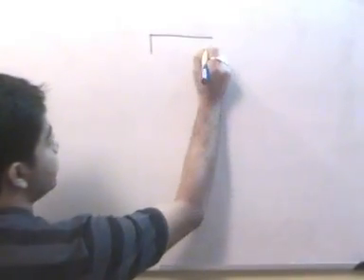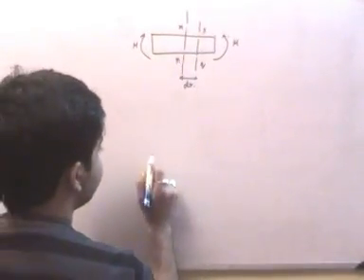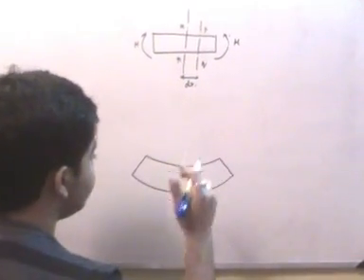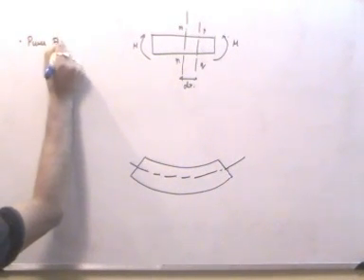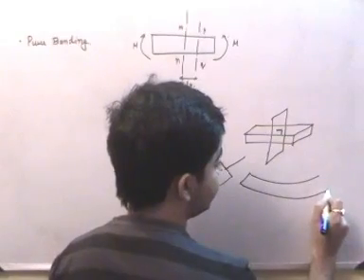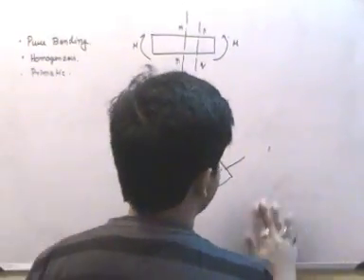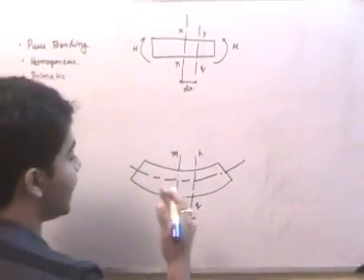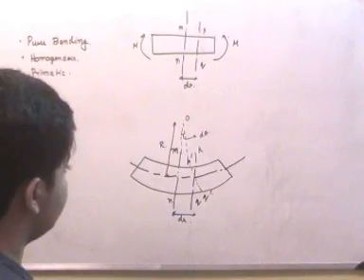bending stresses-2.mpg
this is part 3 of the series of lecture on bending stresses.